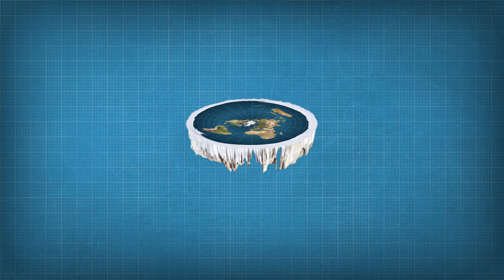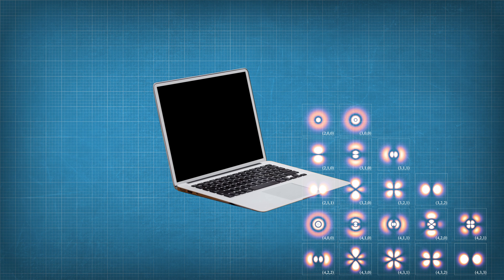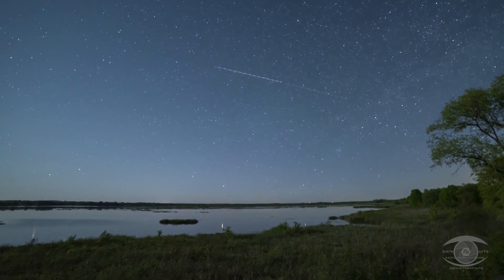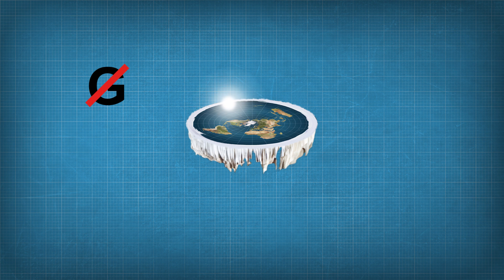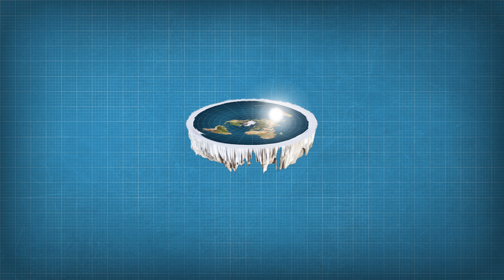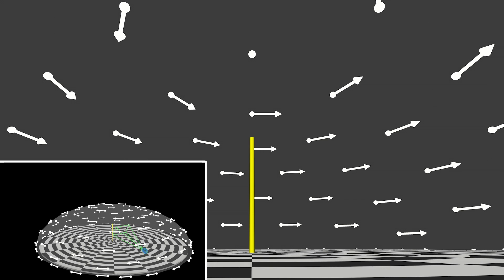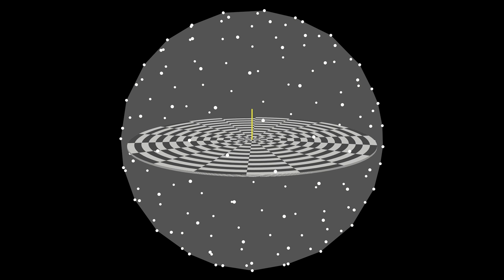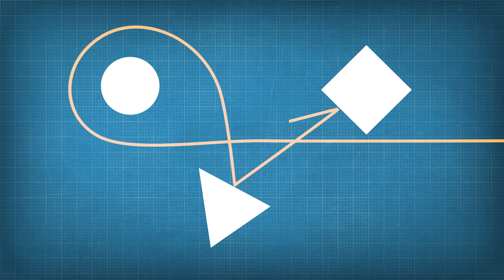Why Flat Earth failed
Dear World,

It seems making debunking videos has also made it on my schedule now...
I remember the times where the comment section was actually filled with questions or rational discussions at times.
Now videos that show the peaks of scientific results often earn hatred.

Mostly people are attacking the concept of science in an attempt to feel special.
The paradox is that they are attacking exactly the thing that makes us special.

Because science is what makes us really different from the other life here on the planet.
Knowing about reality gives us the power to modify our environment or create things.
Right now you are looking at a computer screen, something that our ancestors could not have dreamed of.

We live in a time of abundant information. And exactly that fact makes it difficult to deal with information.
But I am sure most people still appreciate science and how it opens our eyes for the wonders of reality.

Star Trails time lapse in 4K

Oct 18-19, 2019 time lapse plus star trails